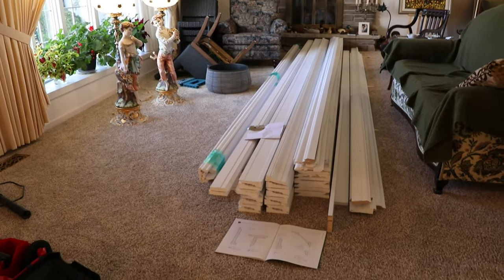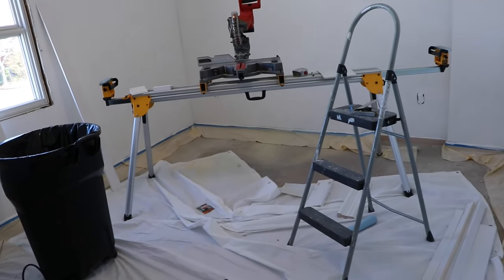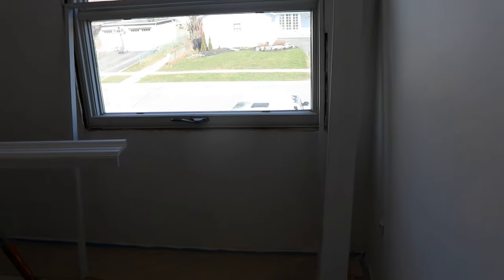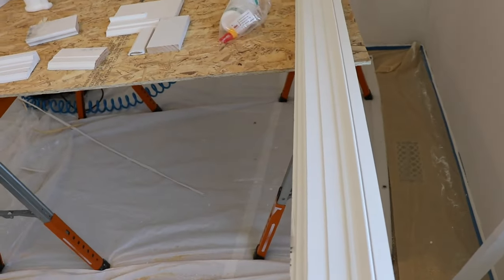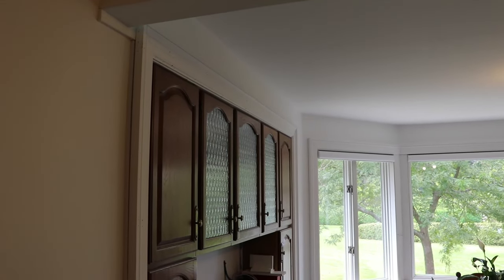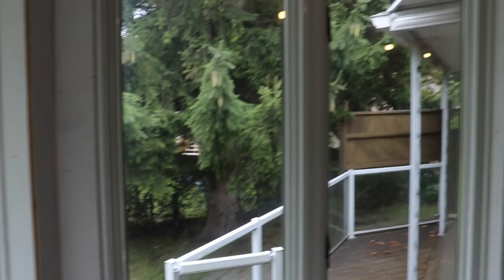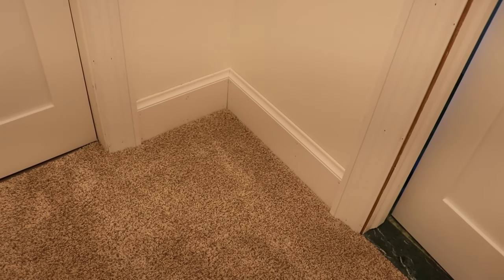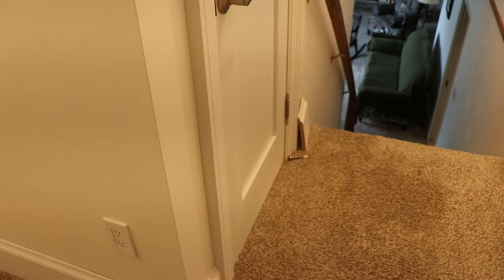Windsor One Colonial Revival Trim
My experience with Windsor One and their Colonial Revival Trim.

Wood River clam clamp,
Trim Nail Punches,
PVA Glue,
Saw Horse,
table saw,
Glue Bottle,
GRK Trim Head Screw,
1/4" Reveal Gauge,
Combination Square,
Franklin Stud Detector,
360 laser level,
Dust Mask,
CA Cyanic Glue,
Stelpro Heater
Coping Foot,